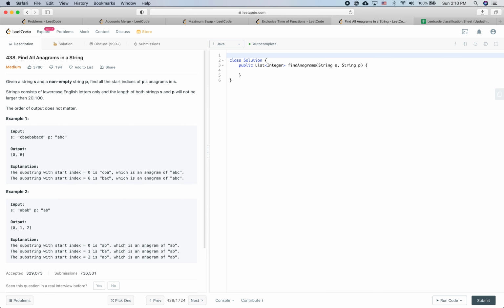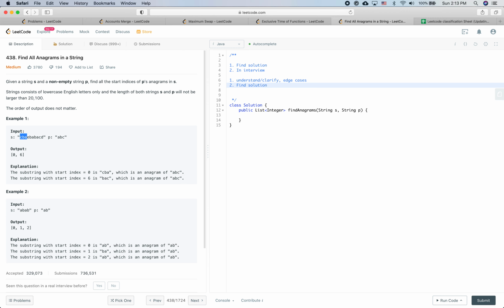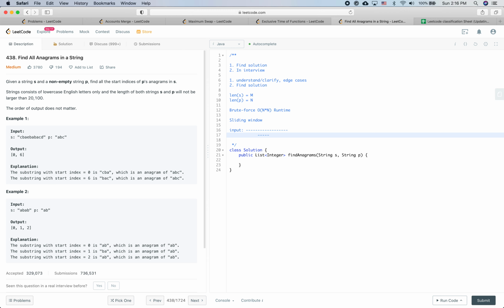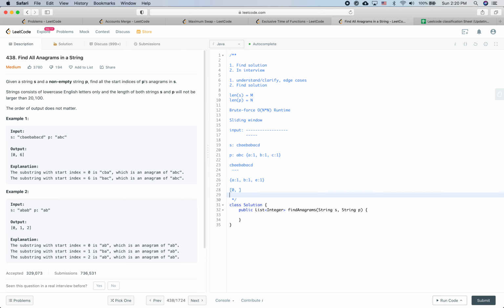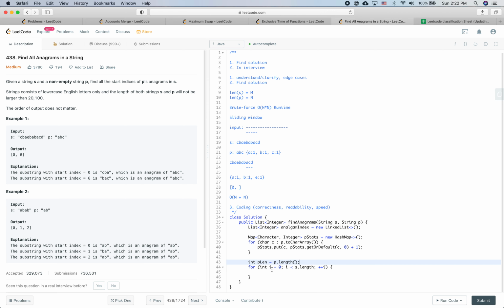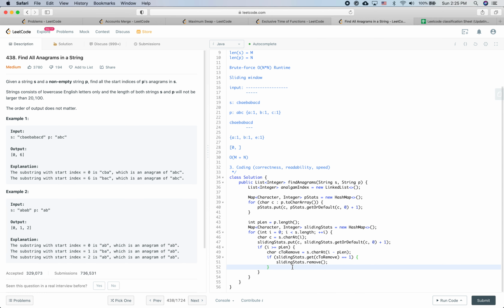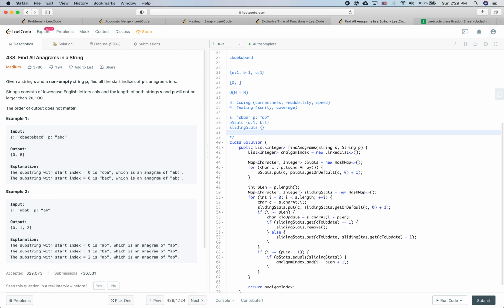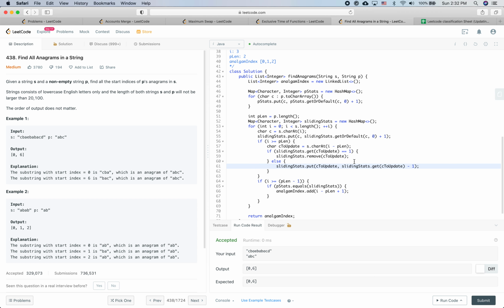Amazon Coding Interview Question | Leetcode 438 | Find All Anagrams in a String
In this video, we introduce how to solve the "Find All Anagrams in a String" question which is used by big tech companies like Google, Facebook, Amazon in coding interviews. We also cover how to behave during a coding interview, e.g. communication, testing, coding style, etc.